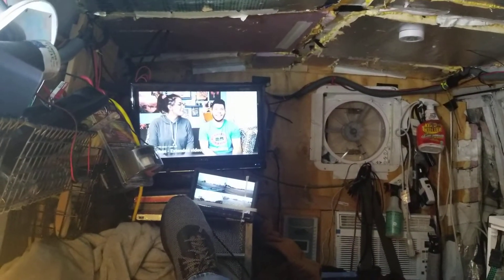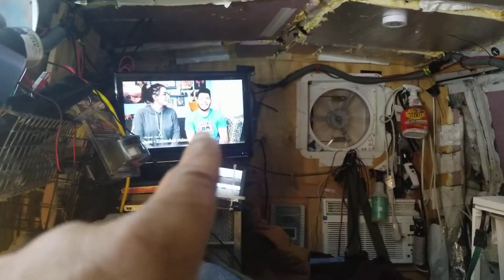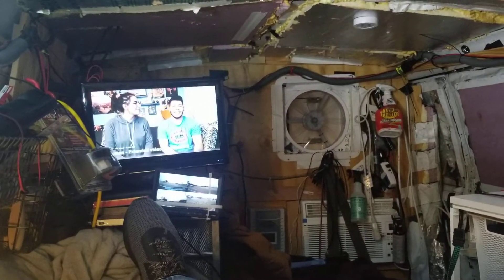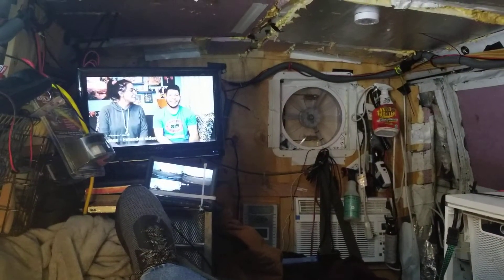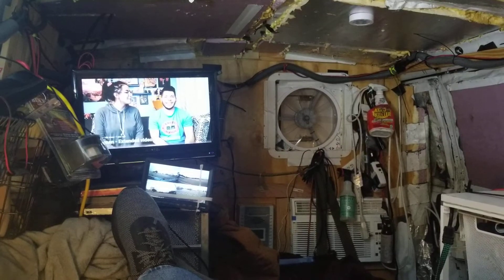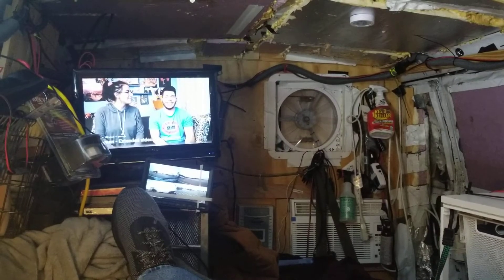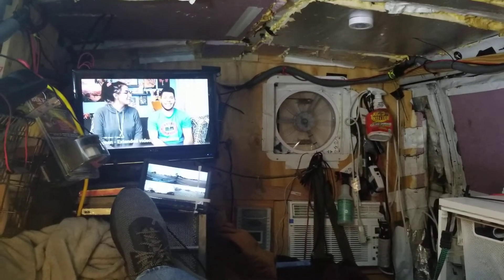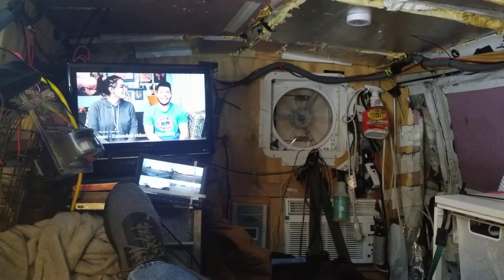Running Chromecast in your Van: Requirements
This is a stand alone or an answer to a question in my previous video about how you use Chromecast in a vehicle